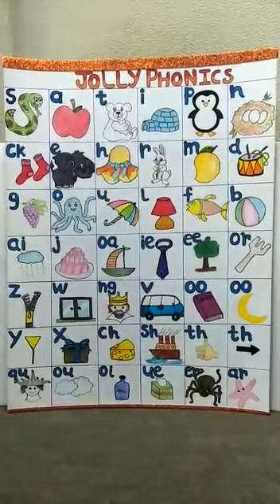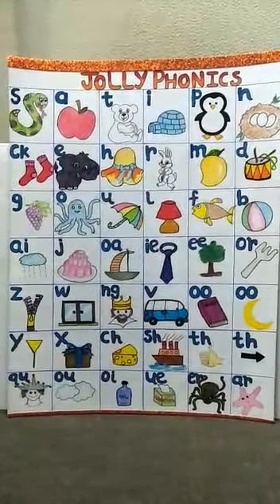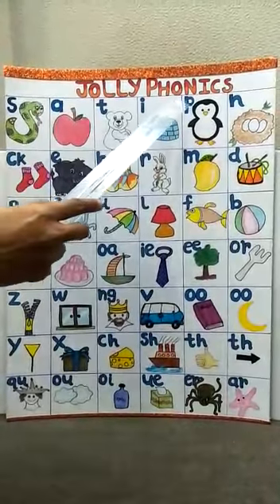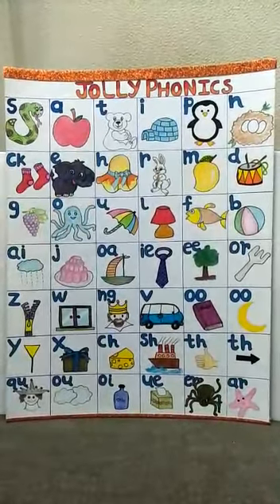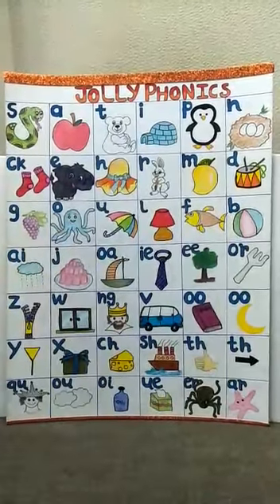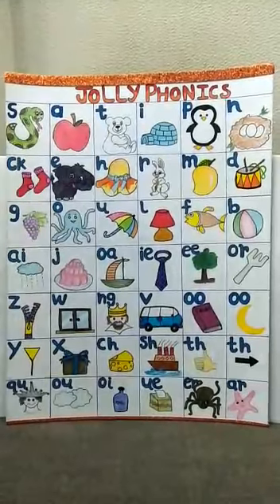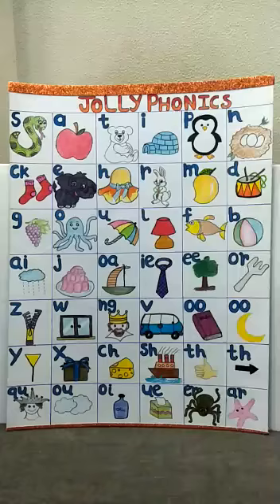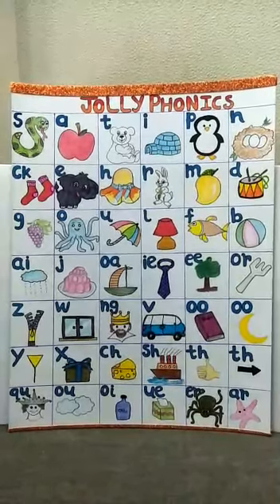Ecce Government Certificate. Join Offline Online Best Course On How To Teach Kids. 📞+91 9833119953